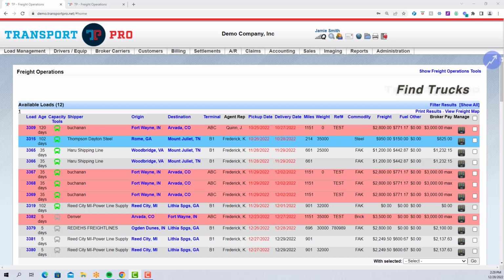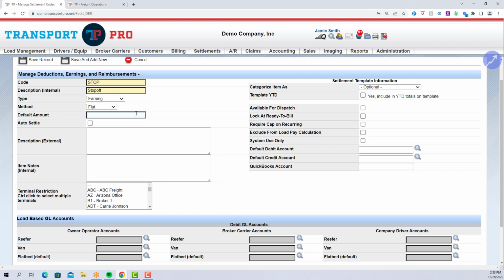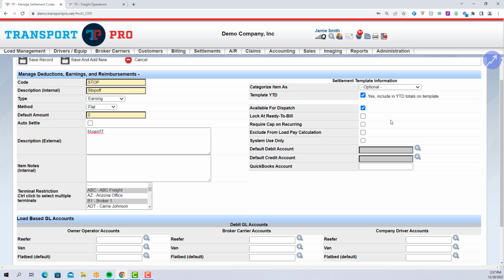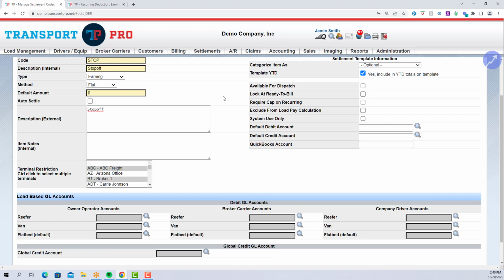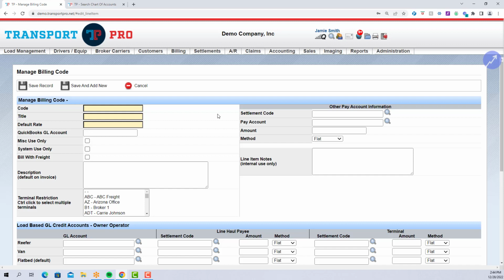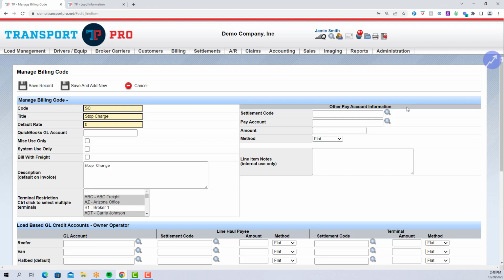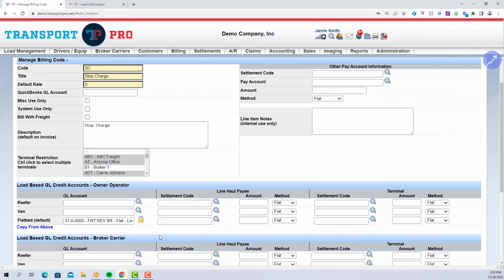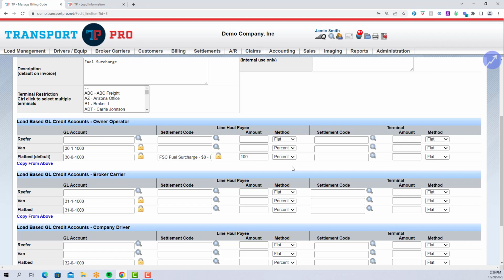How to Set up & Manage Billing & Settlement Codes in Transport Pro, the #1 TMS for Fleets & 3PLs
This video shows Transport Pro users how to add and manage both billing and settlement codes in their Transport Pro system. Some codes are pre-installed but you will need to add your own.